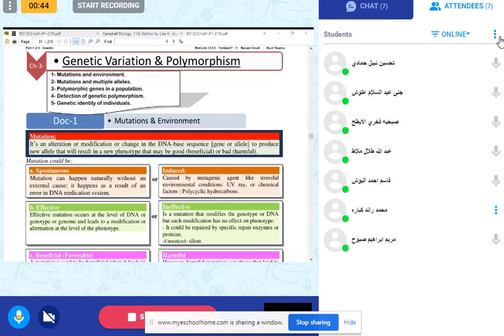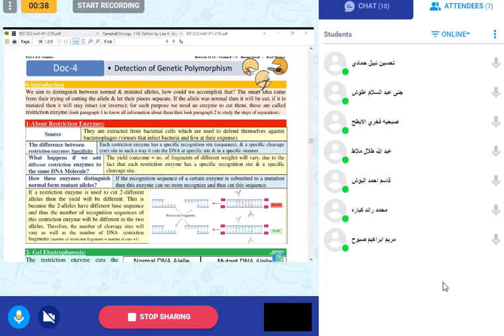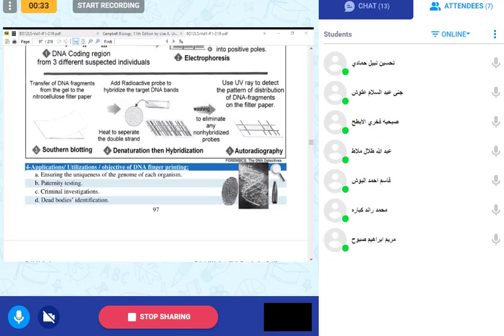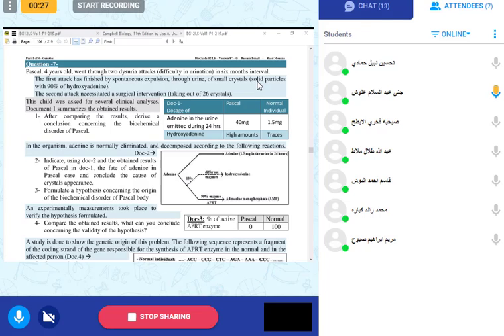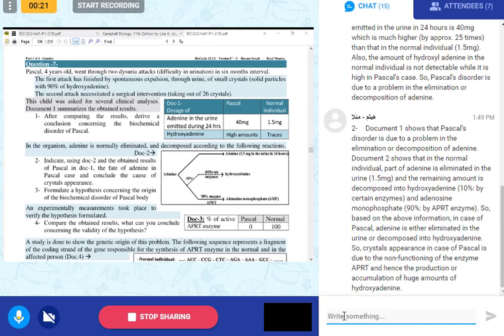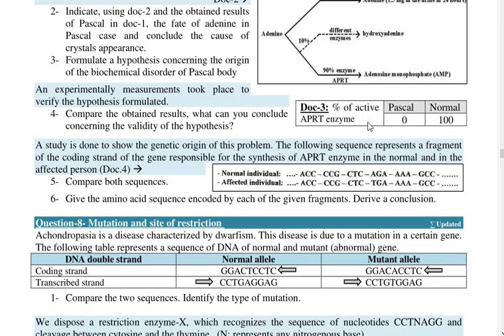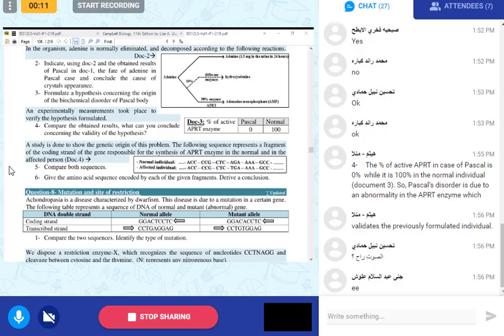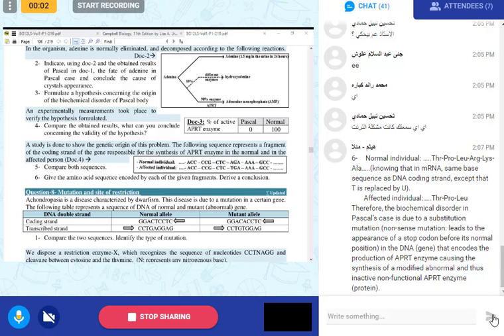Manaheige gr12 ch3 exe7 jan2